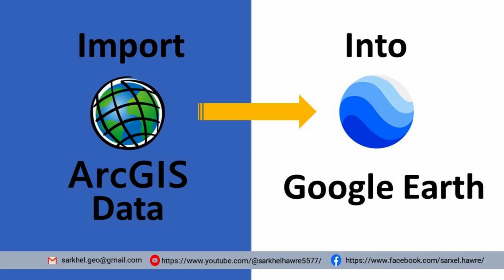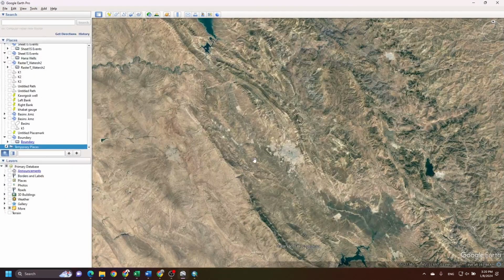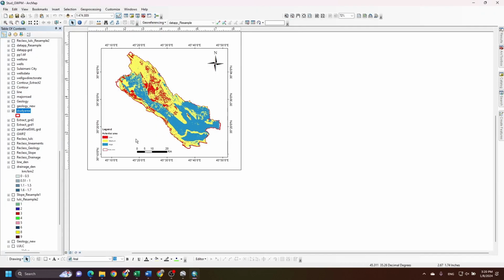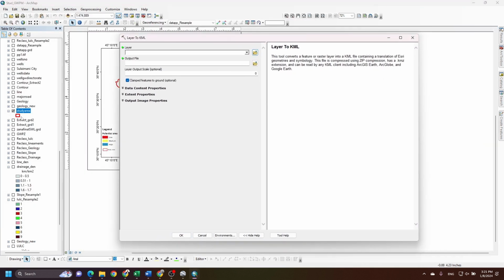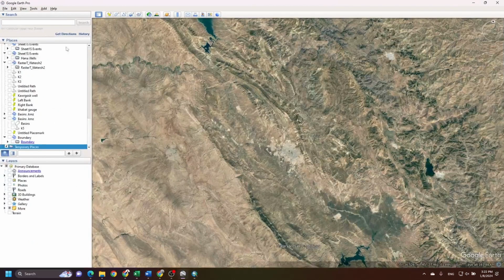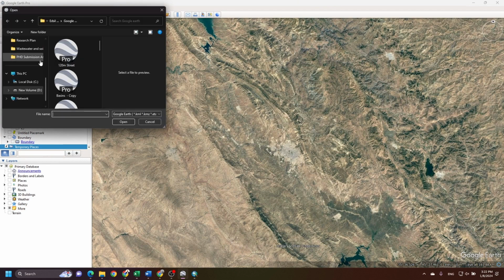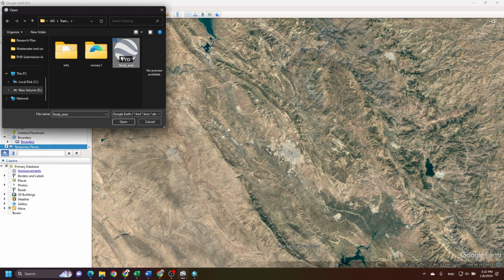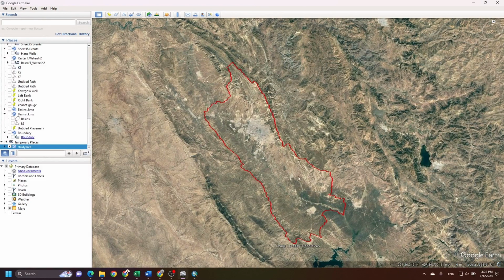Import GIS data into Google Earth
A very fast and simple way to convert GIS layers into KML layers and import them to Google Earth.